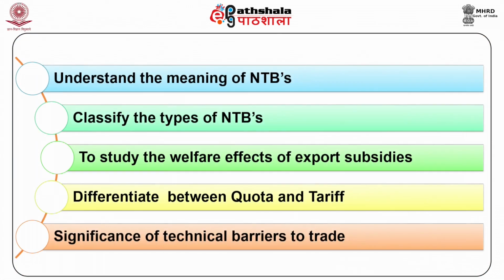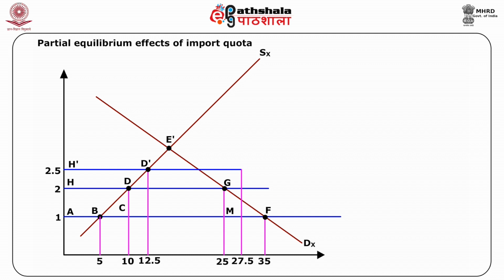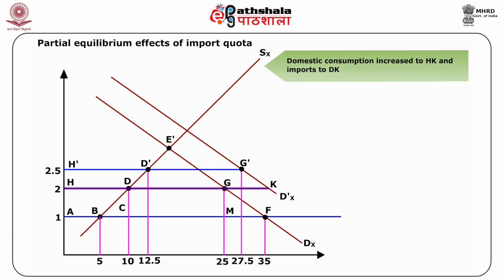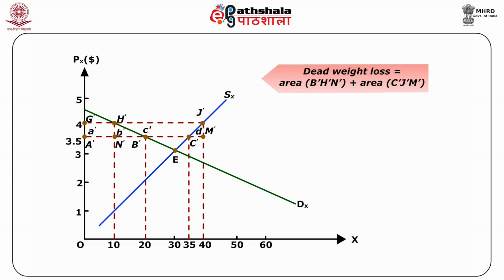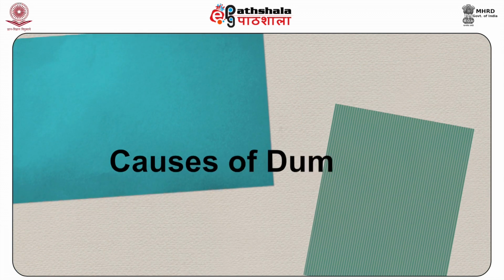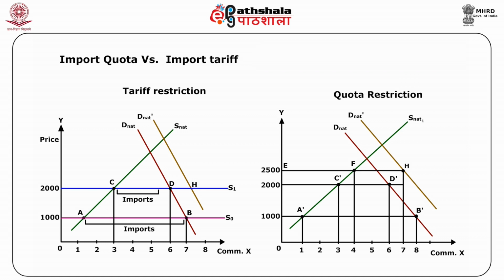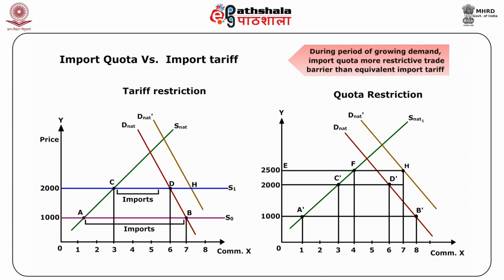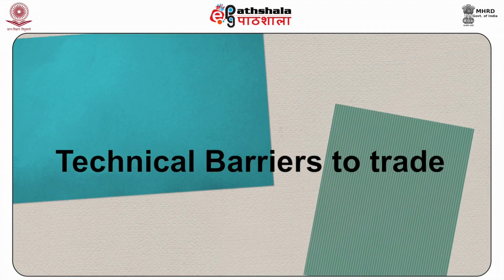Non tariff barriers, Quota vs Tariff and TBT’s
Subject : Economic